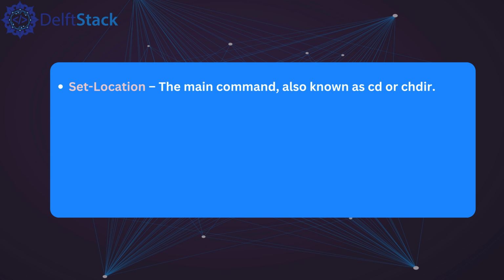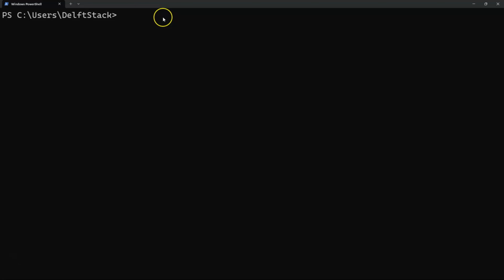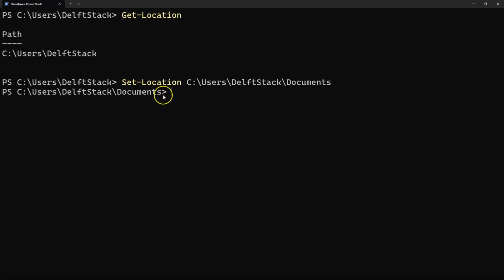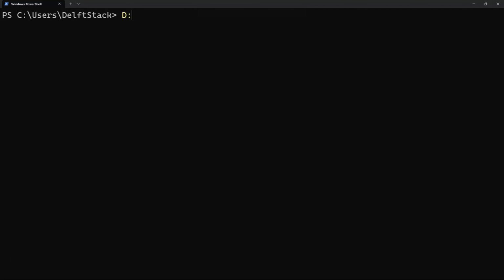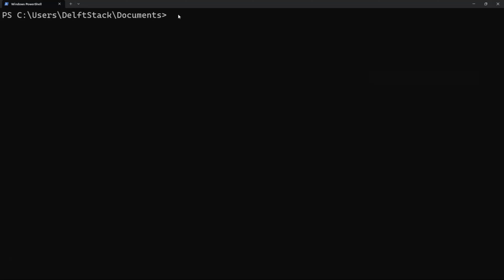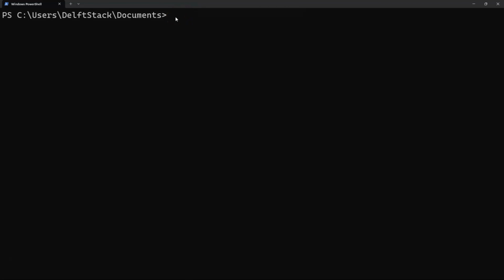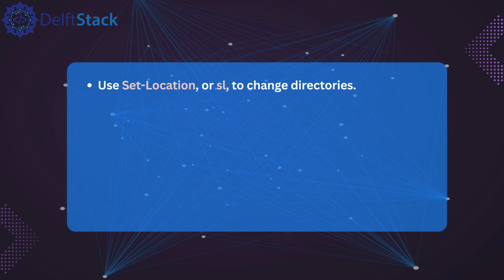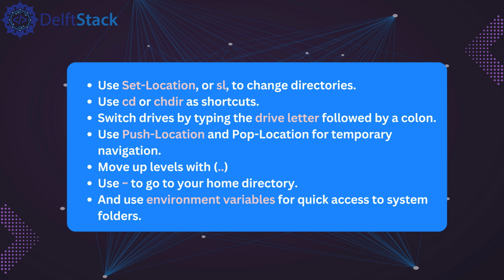How to Change the Working Directory in PowerShell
Want to navigate PowerShell like a pro? Whether you're a beginner or an experienced user, knowing how to change the working directory is essential. In this tutorial, we cover all the valid methods to switch directories efficiently in PowerShell.

📌 What You'll Learn in This Video:
✅ Check your current working directory using Get-Location
✅ Use Set-Location to move between folders
✅ Shortcuts like CD and CHDIR to speed up navigation
✅ Switch drives quickly in PowerShell
✅ Use Push-Location and Pop-Location for temporary navigation
✅ Navigate using relative paths (dot-dot for moving up levels)
✅ Use the tilde (~) shortcut to jump to your home directory
✅ Leverage environment variables for quick access

📌 Timestamps

⏱ 00:00 - Introduction
⏱ 00:16 - Overview: All methods to change directories in PowerShell
⏱ 00:54 - Checking the current working directory (Get-Location)
⏱ 01:06 - Using Set-Location to change directories
⏱ 01:23 - Using CD and CHDIR as shortcuts
⏱ 01:39 - Switching between drives (C: to D:)
⏱ 02:01 - Push-Location and Pop-Location for temporary navigation
⏱ 02:34 - Using relative paths (.. to move up a level)
⏱ 02:55 - Jumping to the home directory with the tilde (~)
⏱ 03:05 - Using environment variables for quick navigation
⏱ 03:24 - Recap: Best methods for changing directories

Changing directories in PowerShell is a fundamental skill for navigating the file system. This video explains the fastest, easiest, and most efficient ways to do it. Whether you're working on scripts, managing files, or just learning PowerShell, this tutorial will save you time and effort.